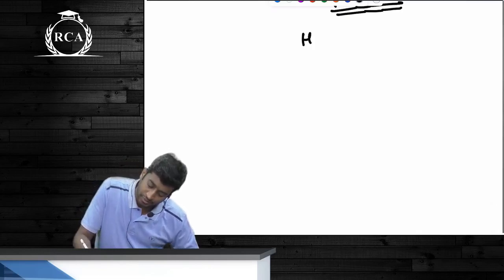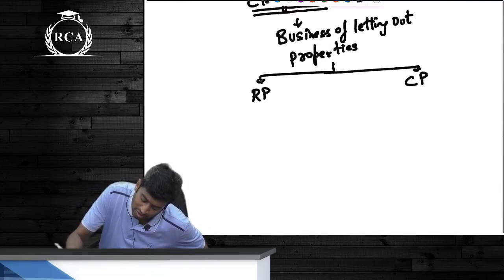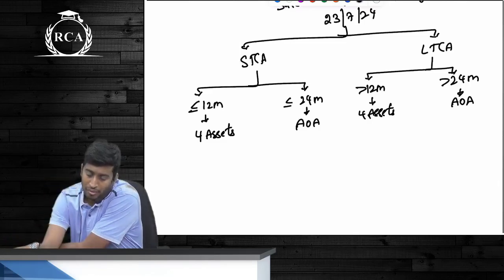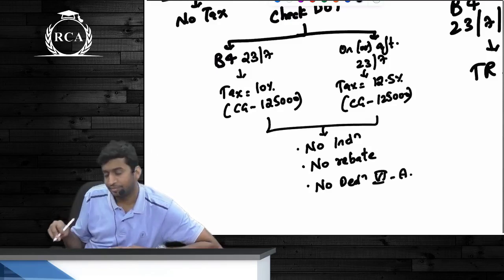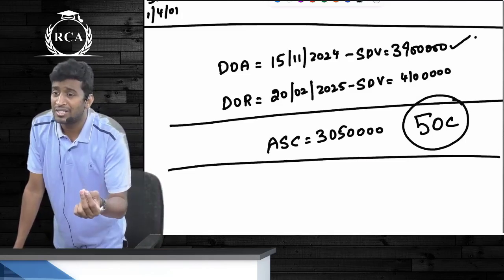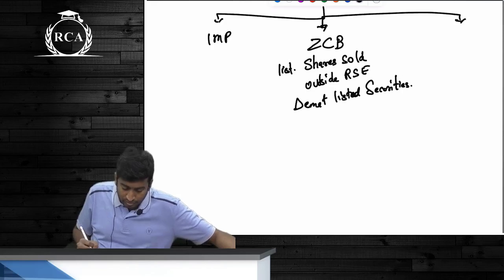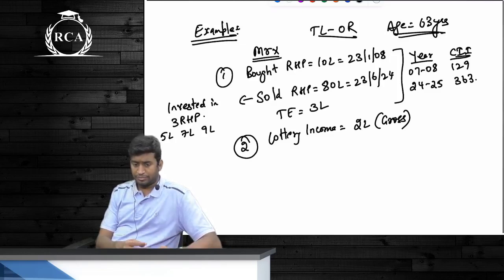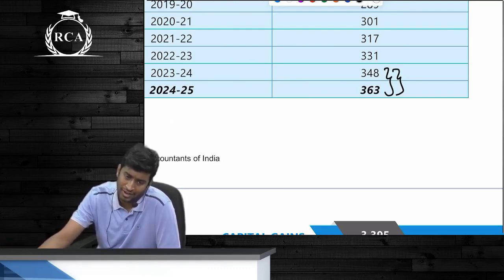CA-Inter Direct Tax Amendments applicable for May25 - by CA. Rounak Agarwal